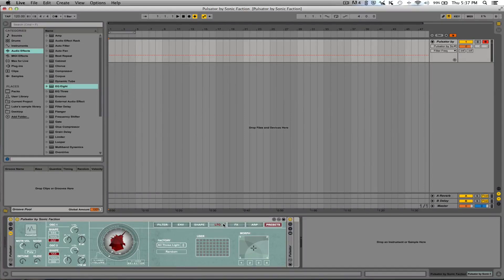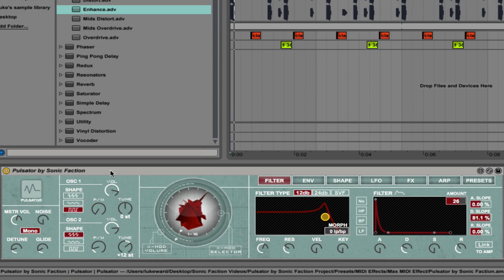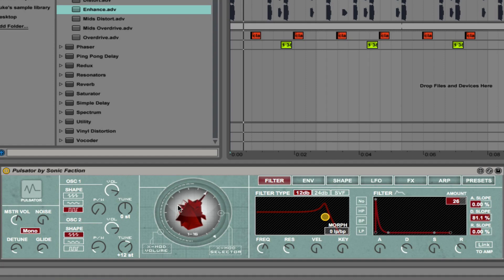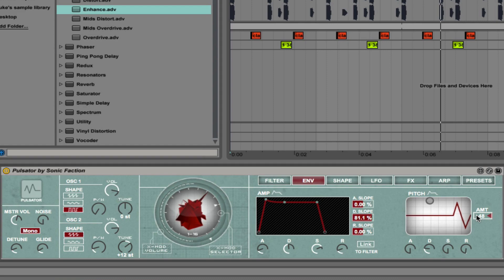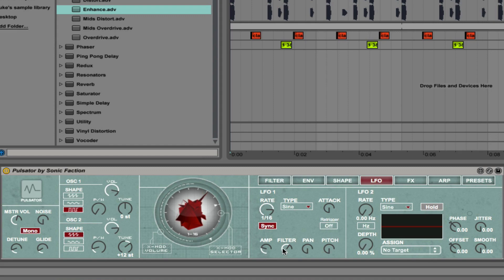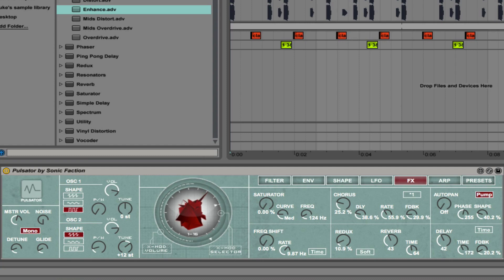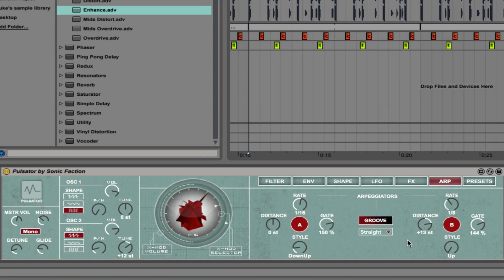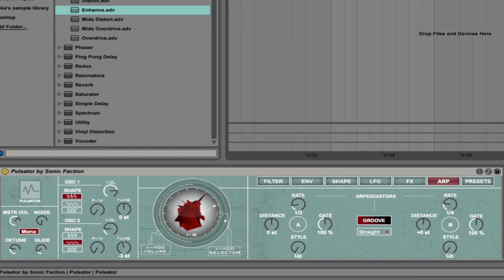Pulsator Walkthrough - Sonic Faction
This is a walkthrough tutorial of Pulsator by Sonic Faction.
Pulsator is a virtual instrument for Live 9 Suite and Max for Live.
-or-
check out Archetype Ableton Bundle for our entire arsenal of Ableton/Max for Live instruments